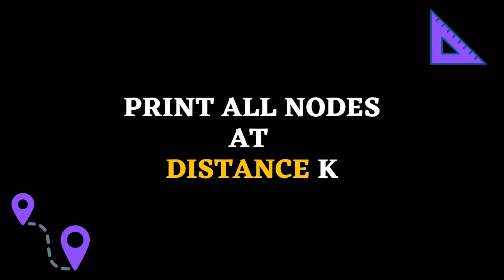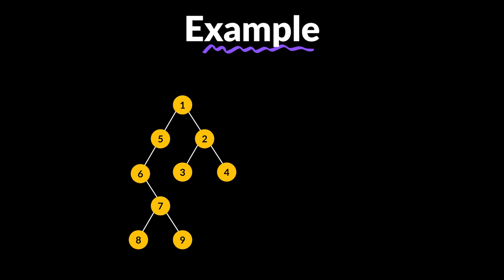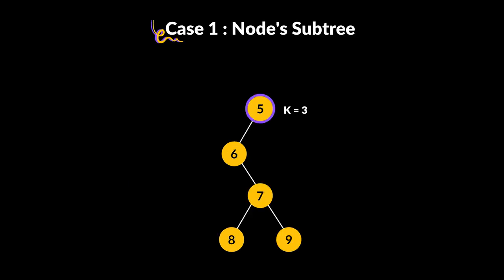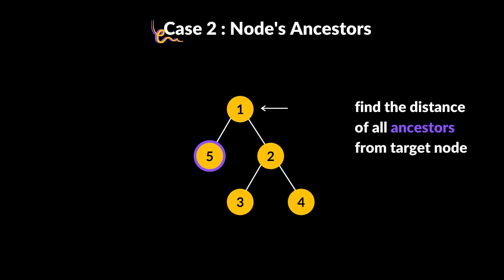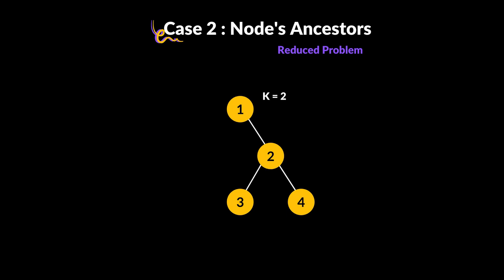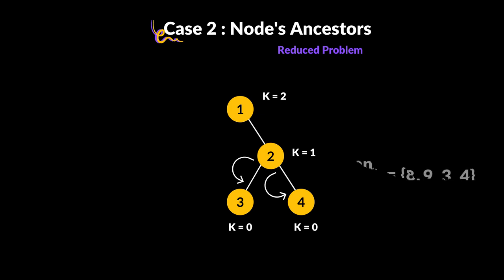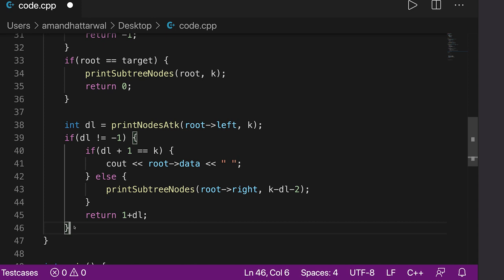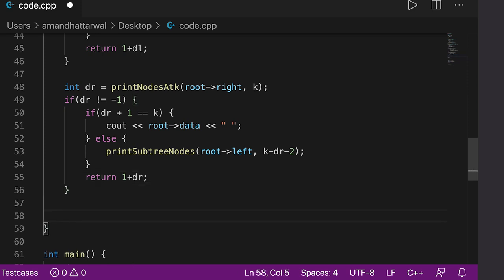Nodes at Distance K in Binary Tree | C++ Placement Course | Lecture 27.14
Notes of this Lecture: